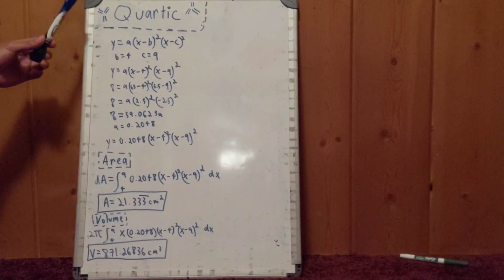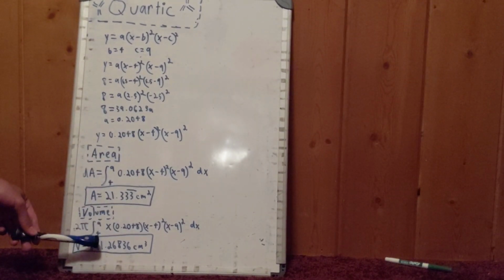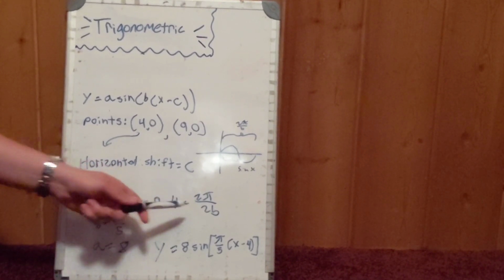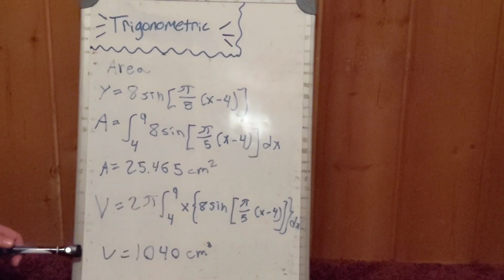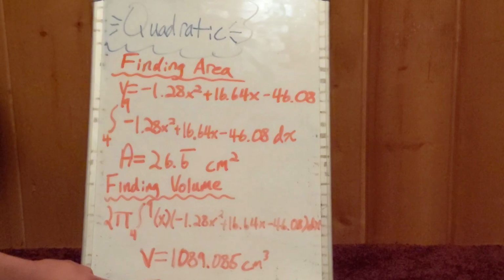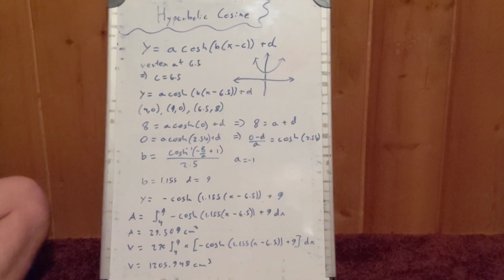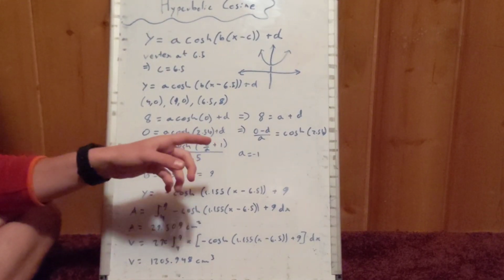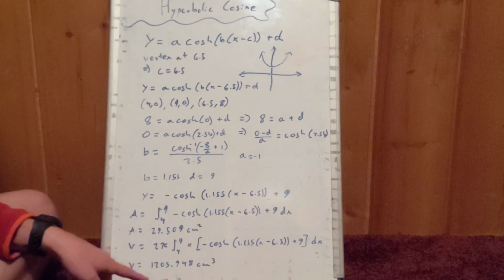Monty Python and the Holy Bundt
Redlands East Valley Calculus Project 2019